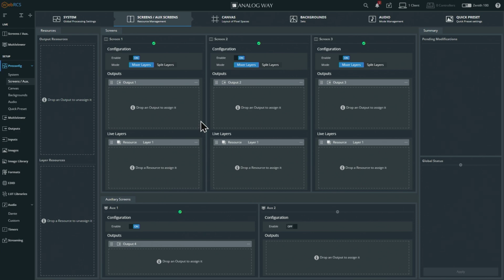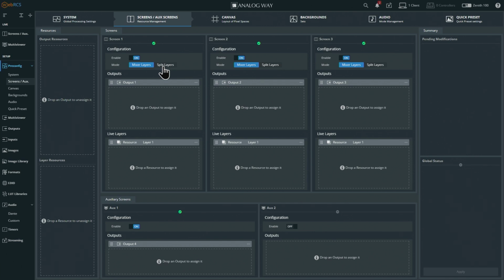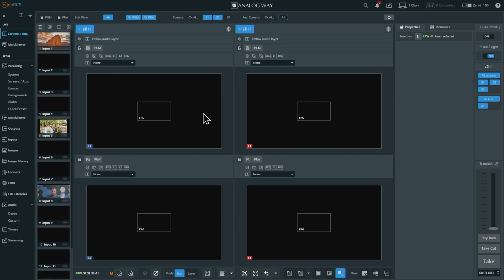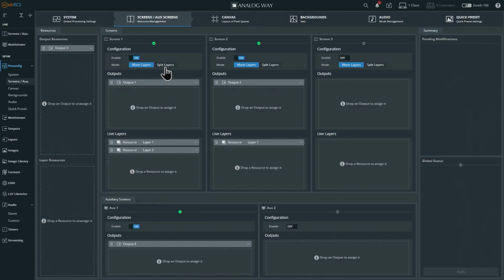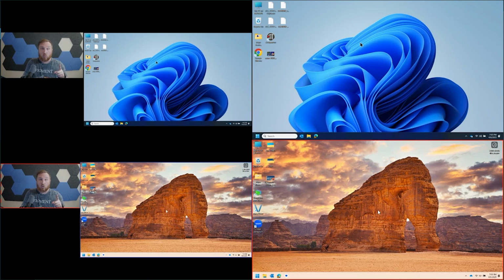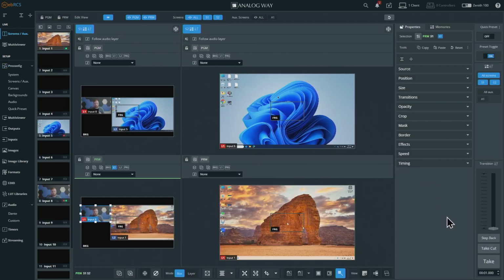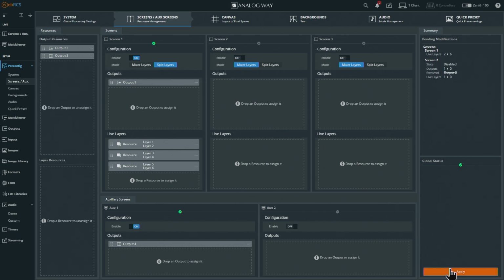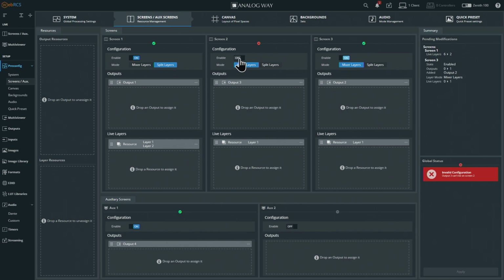Output options for the AW Zenith!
Here is a breakdown of all your different options and how you can juggle them around to get different configurations on an AW Zenith.

My Equipment:
Portable Monitor
Light Trees
Stream Deck
Stream Deck XL